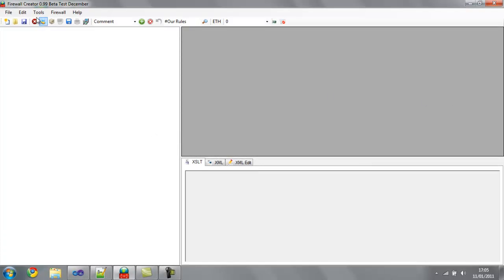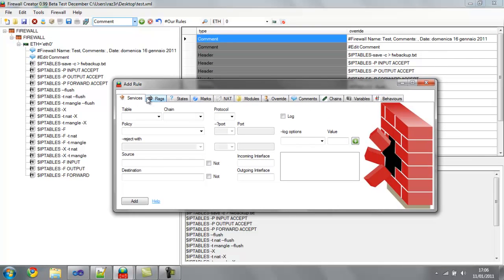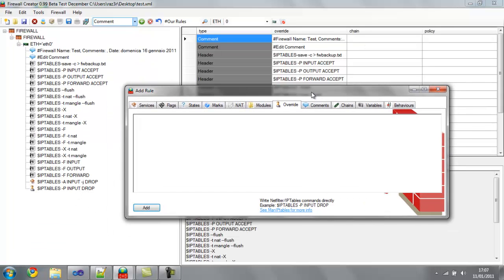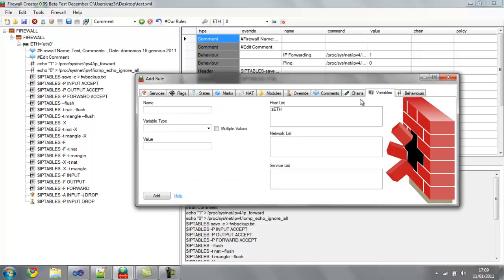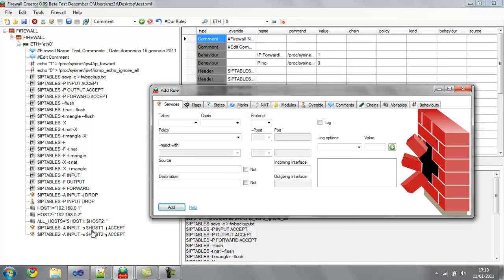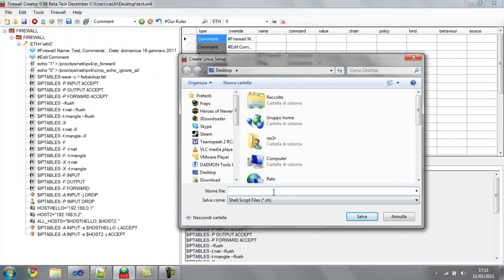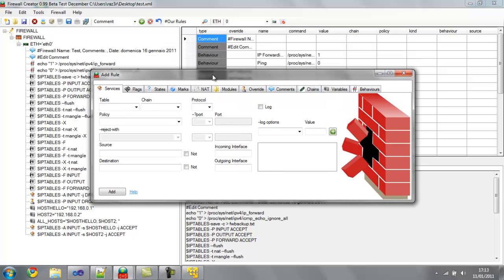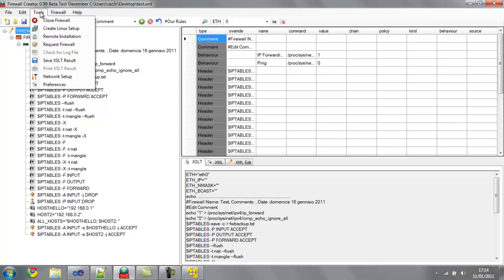Firewall Creator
A brief introduction to Firewall Creator.

Developed by raz3r in collaboration with Workteam.

Developed with Microsoft Visual C# 2010 and Mono Develop.